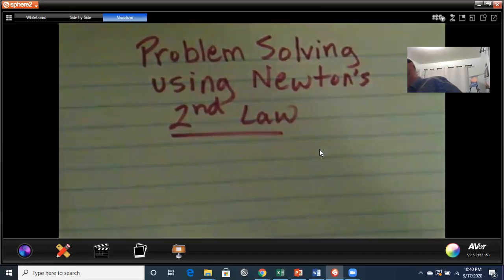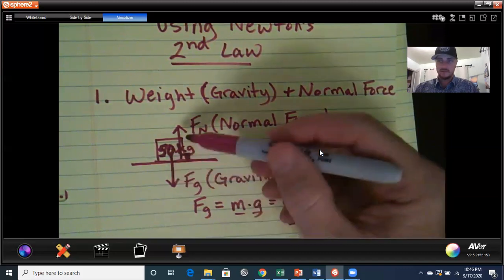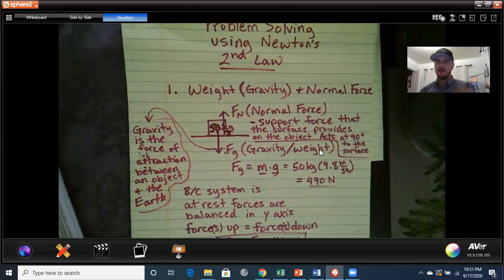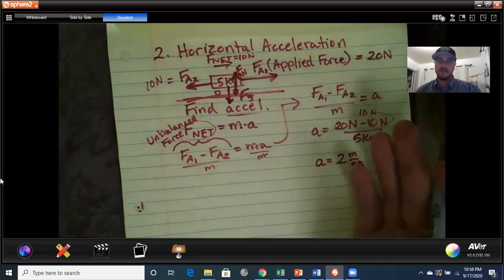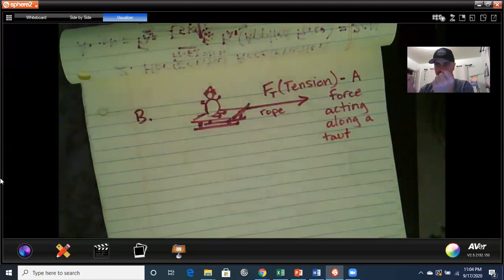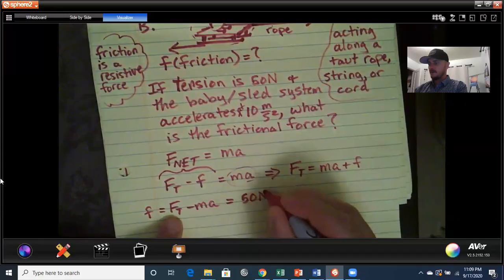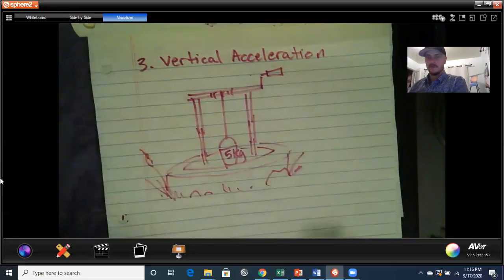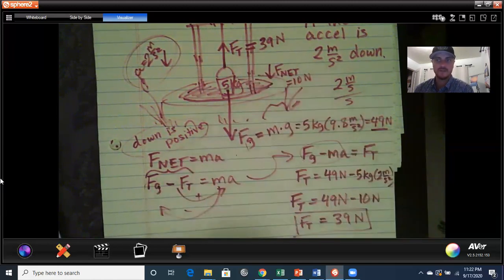Problem Solving Newton's 2nd Law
Master the techniques for solving problems involving Newton's Second Law in this lesson. We begin with straightforward examples to build a solid foundation, gradually progressing to more complex systems that include multiple forces acting along both the horizontal and vertical axes. You'll learn how to analyze the direction of acceleration, identify all the forces acting within the axis of acceleration, and calculate the net force by summing these forces. By the end of the lesson, you'll have the skills to tackle challenging Newton's Second Law scenarios with confidence.